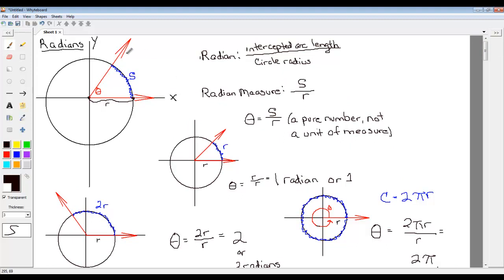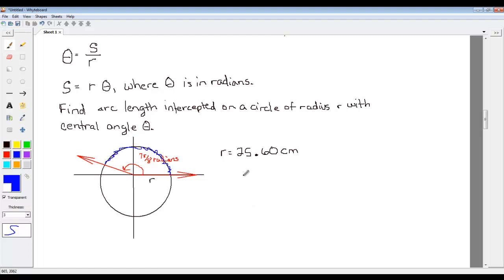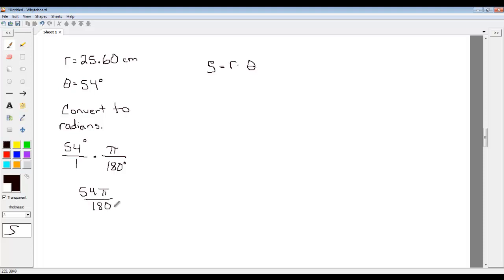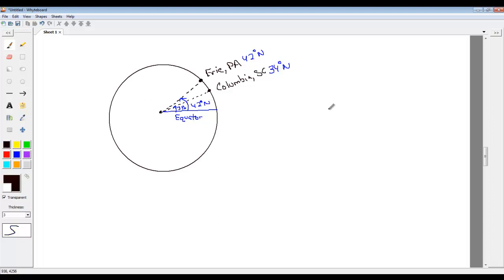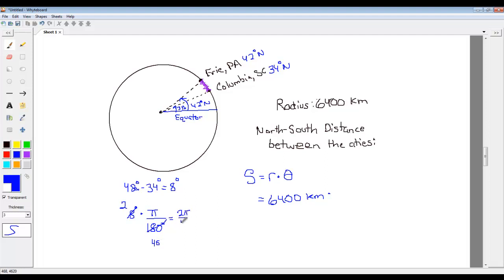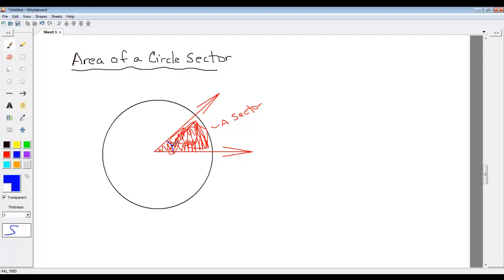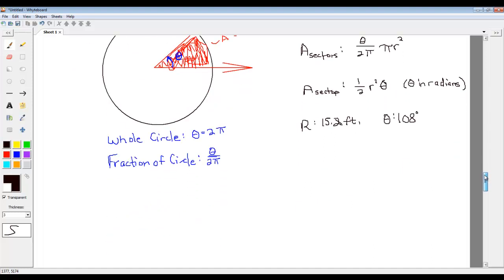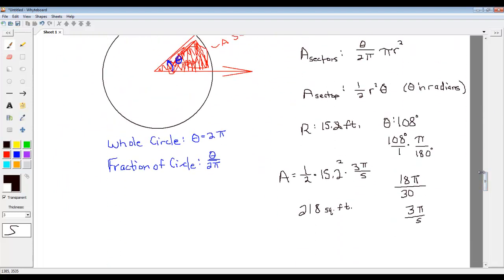MAC 1114 02 6 1 Arc Length and Sector Area